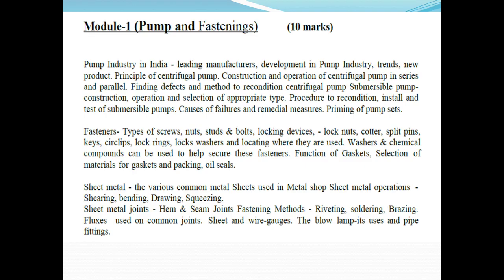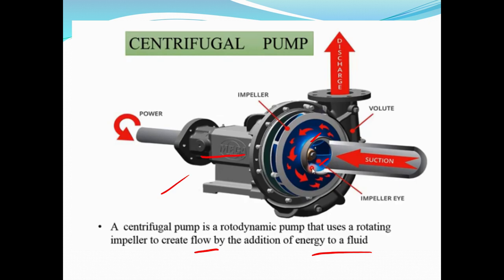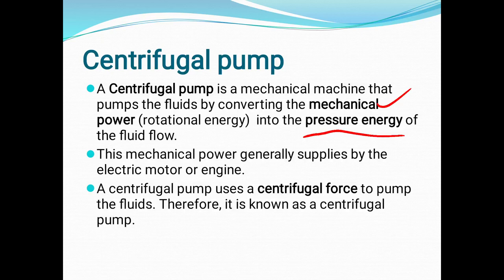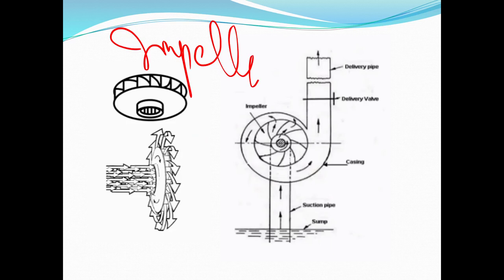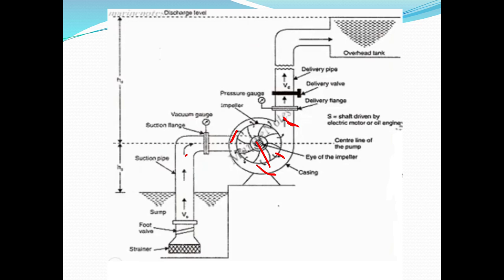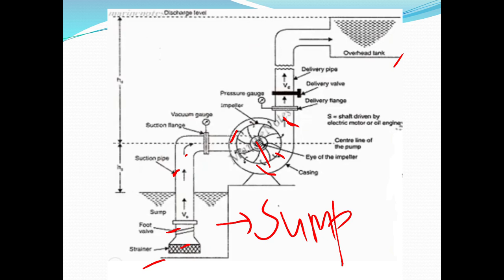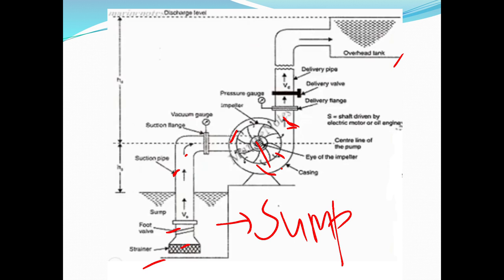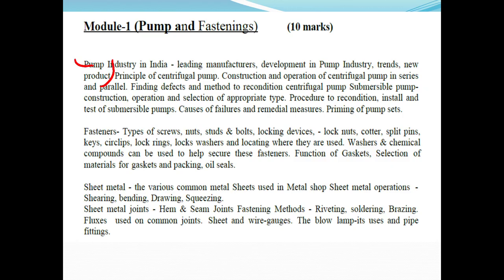KWA Pump Operator Centrifugal Pump Class ✌✌✌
AEI
AE(Pwd)
Electrical Supervisor
Draftsman grade 1
KWA Operator